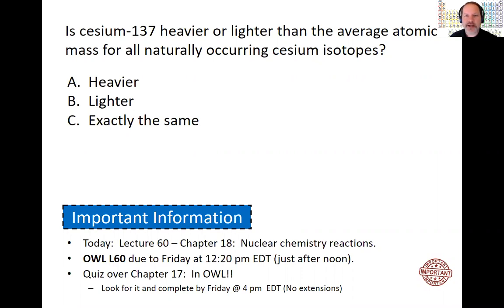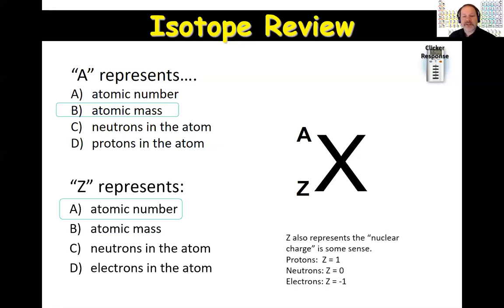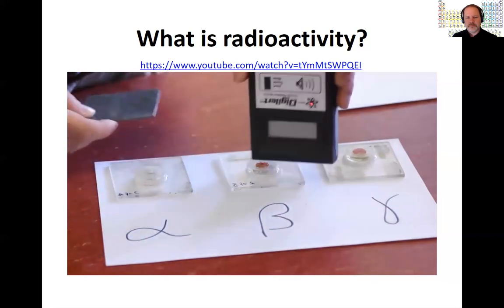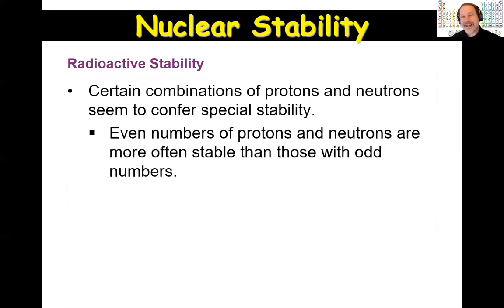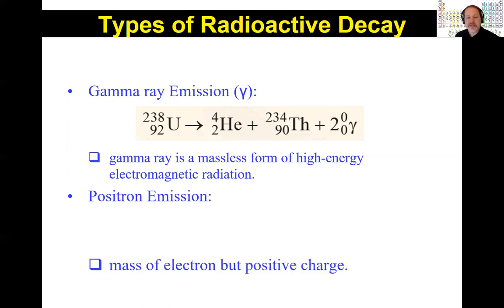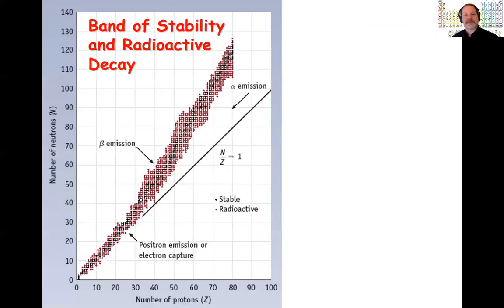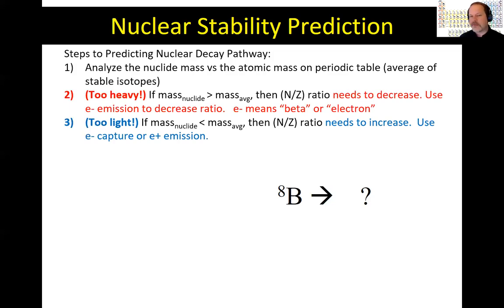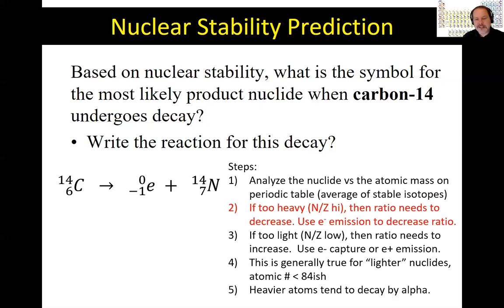L60 Ch18 Nuclear Chemistry Reactions and Predictions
Dr. Ryan T. Hayes introduces nuclear chemistry.  Types of radioactive decay and reactions discussed a long with learning how to predict what type of decay takes place based on the mass of the isotope.